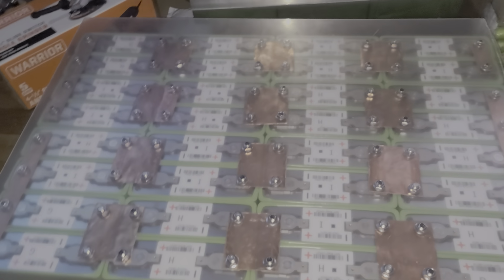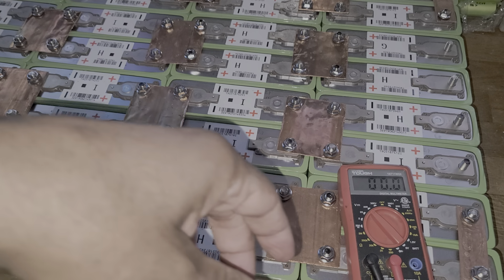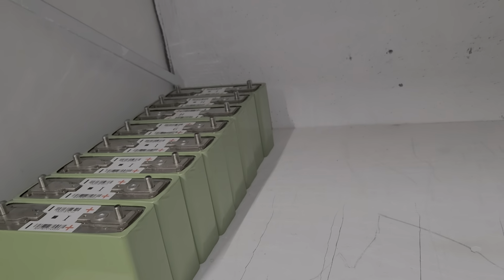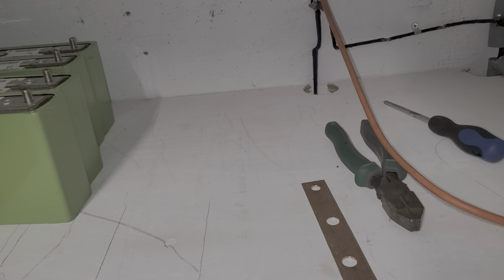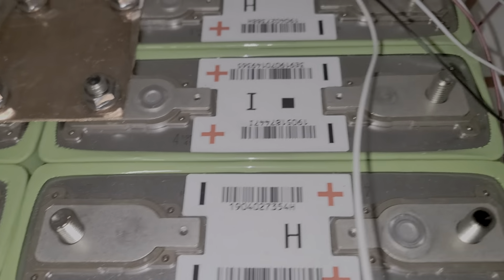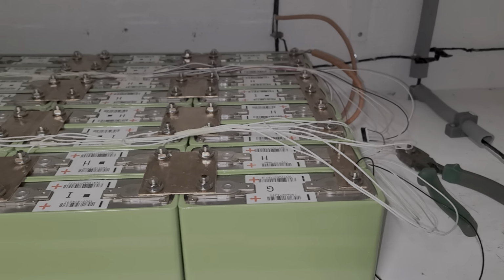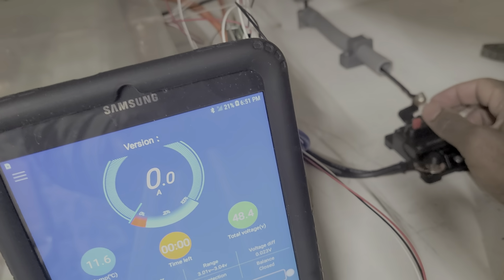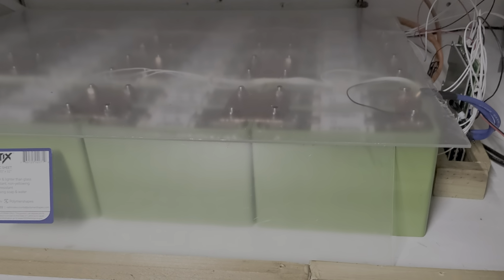INTEGRATING NEW LEV60F 48V 148AH INTO MY OFFGRID SOLAR SYSTEM BatteryHoockup.com